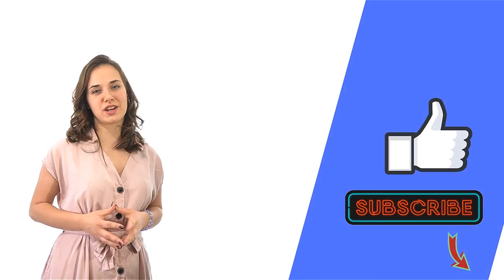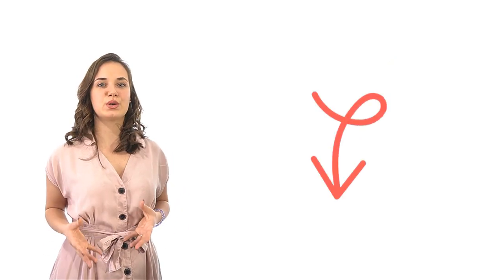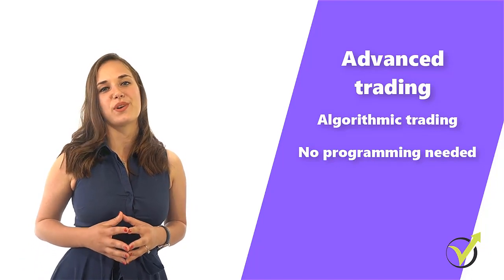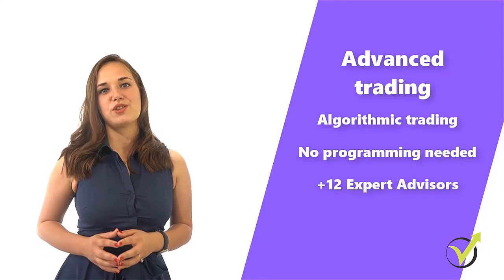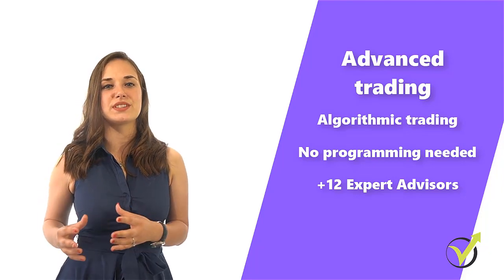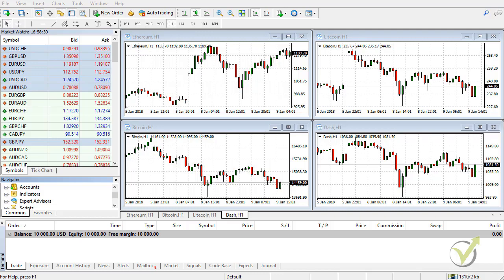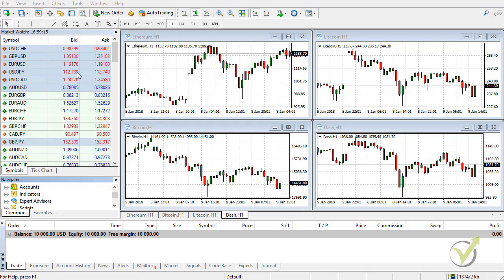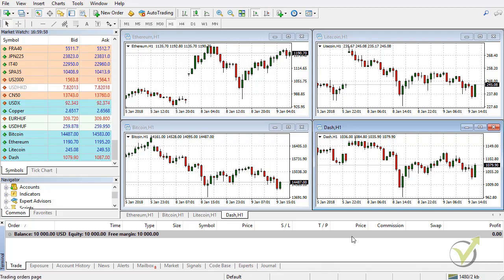Cryptocurrency trading course free version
The cryptocurrency trading course free version is available! If you want to enroll in the whole course, click on the

Hello dear traders! We have launched on youtube the Cryptocurrency trading course free version for our subscribers.

In this 1 hour video of the Cryptocurrency trading course free version, you will learn the basics of cryptocurrency trading. The trader Petko Aleksandrov will dive into details that every trader needs to know before actual trading.

He will demonstrate live trading examples for manual and algorithmic trading, and more, we have included 12 Robots in this course.

Also, there is a 30-day money-back guarantee for the course, which makes it risk-free for you to enroll.

Now, let’s get started with the Cryptocurrency trading course free version, and let me know if you have questions in the comments below.

� If you have any questions about the Cryptocurrency trading course free, please, write in our trading Forum.